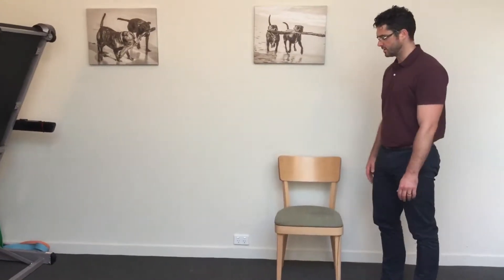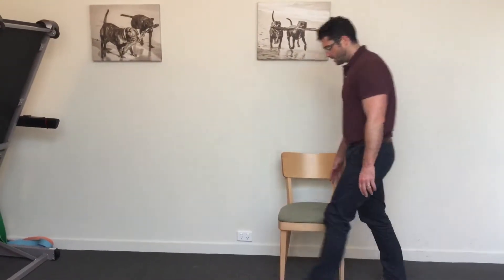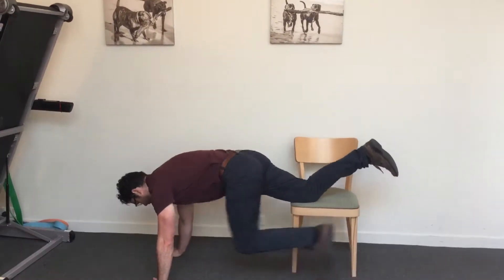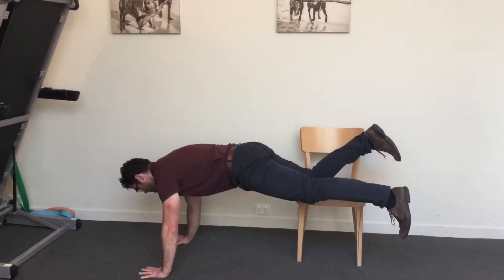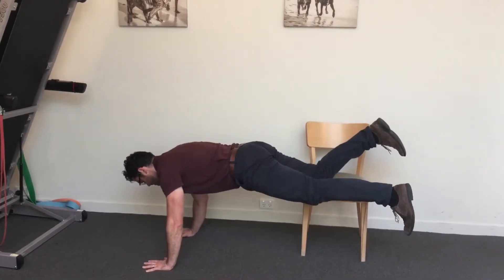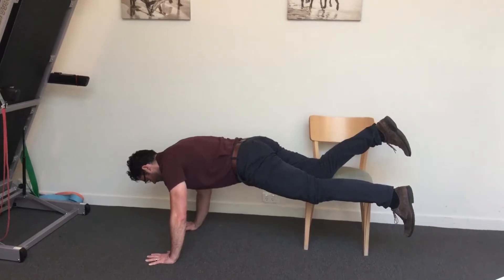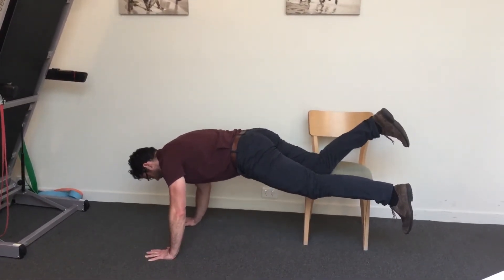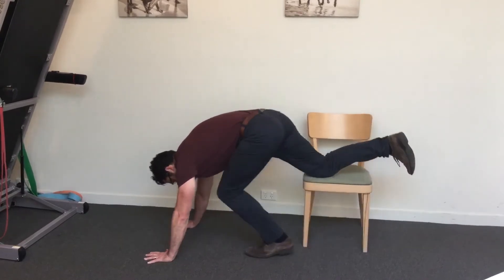Advanced hip flexor plank.